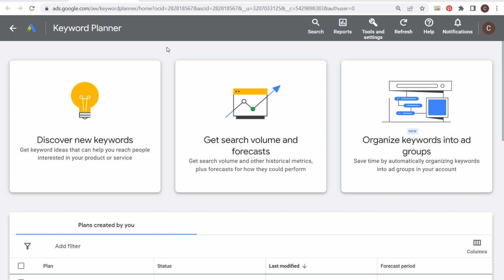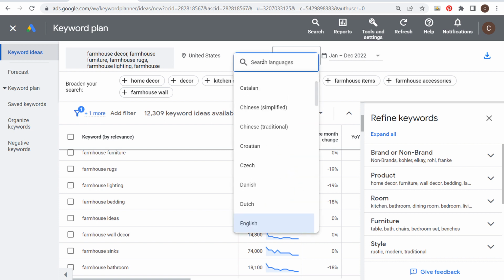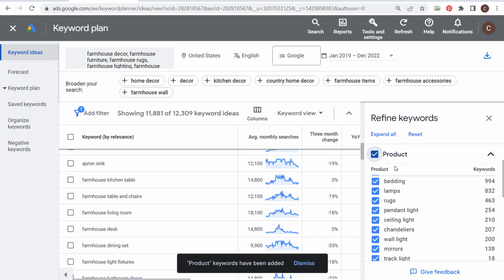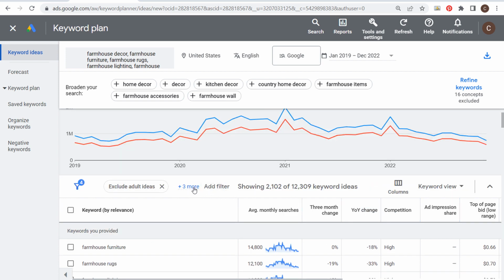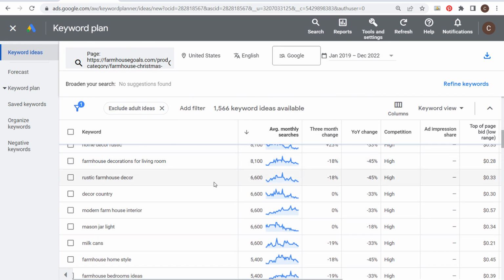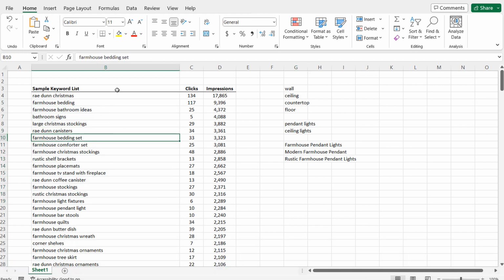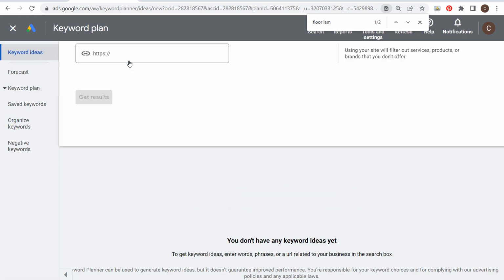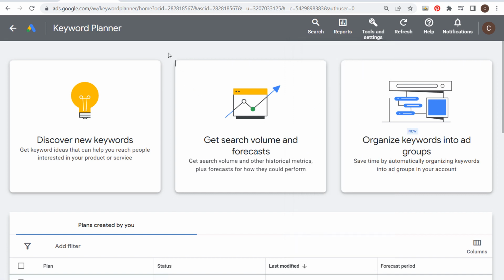How to Use Google Keyword Planner - Full 2023 Tutorial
I will show you how to use Google's keyword research tool for SEO and PPC. Whether you want to create Google Ads campaigns or find the best keywords for your business, this video will get you started on the right foot. You can use the video chapters below to jump to a specific spot in the video.

Video Chapters:
02:07 How to do keyword research with the Google Keyword Planner
07:18 Columns in the Google Keyword Planner
10:53 Refine keywords with the Google Keyword Planner
16:40 How to use filters with the Google Keyword Planner
19:26 How to find long-tail keywords with the Google Keyword Planner
22:57 Website & competitive keyword research with the Google Keyword Planner
26:51 View Grouped Ideas and Ad Group ideas with the Google Keyword Planner
31:02 How to see search volume with the Google Keyword Planner
33:40 How to forecast Google Ads campaigns with the Google Keyword Planner
36:27 How to organize keywords into Ad Groups with the Google Keyword Planner
41:15 How to target keywords and create ad groups with the Google Keyword Planner

VIDEO DESCRIPTION:

Are you looking for a good way to do keyword research for your website or Google Ads search campaign? The Google Keyword Planner is all you need. We tell you everything you need to know about how to use the Keyword Planner to find the best keywords for your needs in this detailed tutorial.

First, we show you how to use the Google Keyword Planner to do keyword research. This includes finding out how often keywords are looked up, which is a key part of keyword research. You will learn how to use the Keyword Planner to find keywords that get a lot of searches but have little competition. This will help you make a Google Ads search campaign that works better.

Next, we'll talk about how to use the Keyword Planner to make new ad groups for your Google Ads search campaign. This is an important part of researching keywords because it will help you make sure your ads reach the right people. We show you how to make ad groups that are focused on specific keywords and how to use the Keyword Planner to find keywords that are related to your business.

With the Keyword Planner, we also do research on keywords that are used by competitors. This means finding out what keywords your competitors are using and using that information to make your own keyword strategy better. We show you how to use the Keyword Planner to find keywords that your competitors are using and how to improve your own keywords to make them work better.

The use of filters is also an important part of keyword research. When you do keyword research, you want to make sure you're going after the right people. We show you how to use filters in the Keyword Planner to find keywords that are relevant to your business and how to use those keywords to make a more effective Google Ads search campaign.

Lastly, we show you how to use the Google Keyword Planner to find the best keywords for your website. This means you need to find keywords that are related to your business and get a lot of searches. We explain how to use the Keyword Planner to find these keywords and how to use them to improve the SEO of your website.

In conclusion, the Google Keyword Planner is a great tool for doing research on keywords. The Keyword Planner will help you find the best keywords for your needs, whether you are making a Google Ads search campaign or improving the SEO of your website. Watch this full tutorial to learn how to get the most out of the Keyword Planner and stay ahead of the game in 2023.